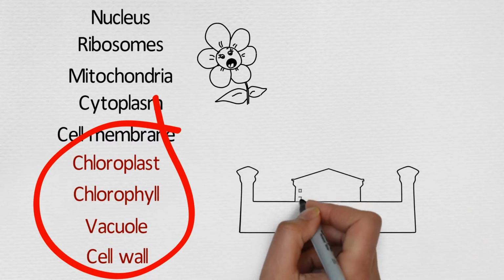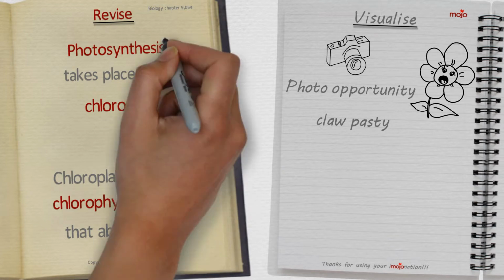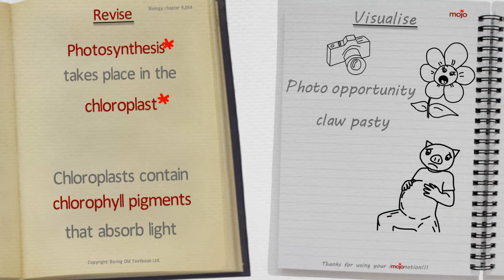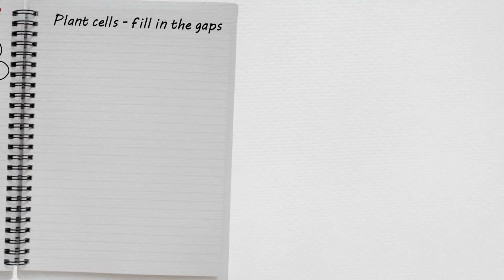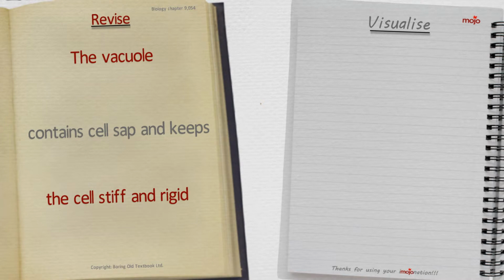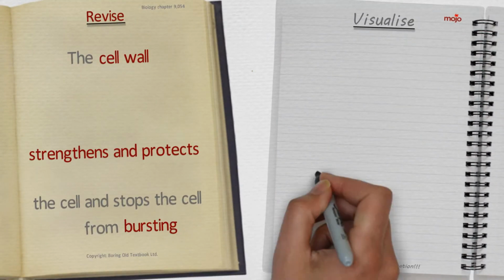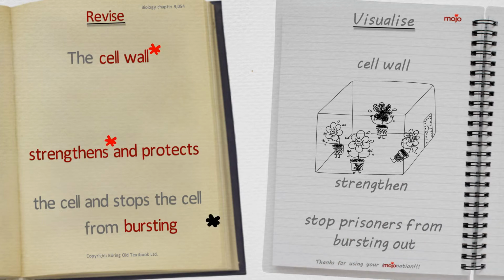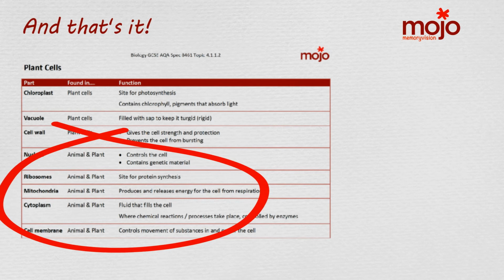plant cells NEW June 2018